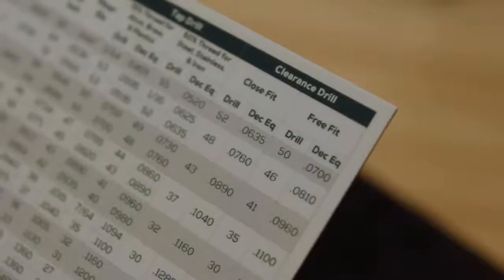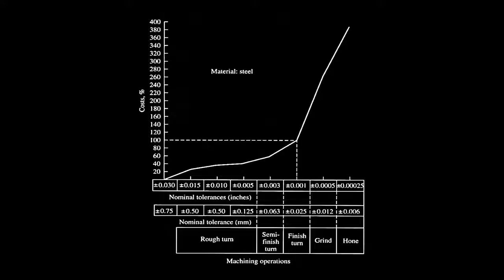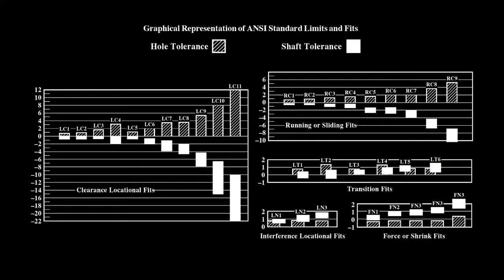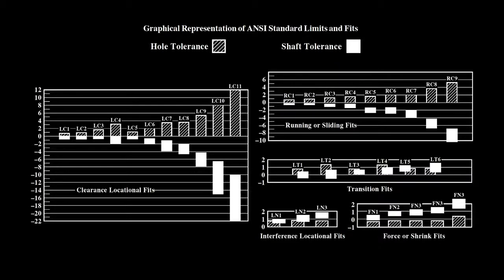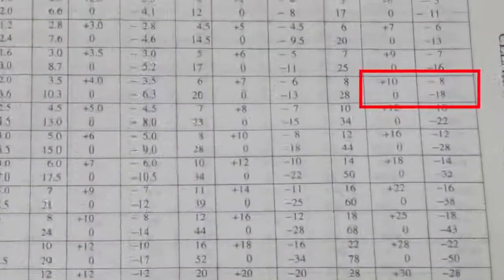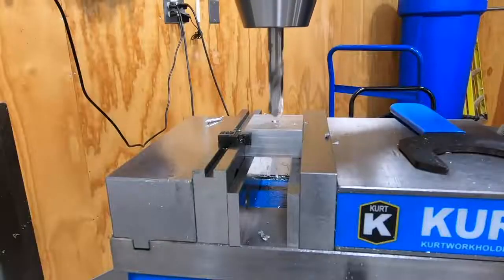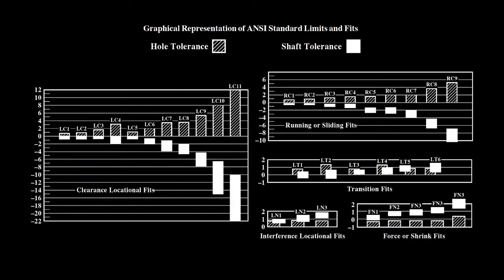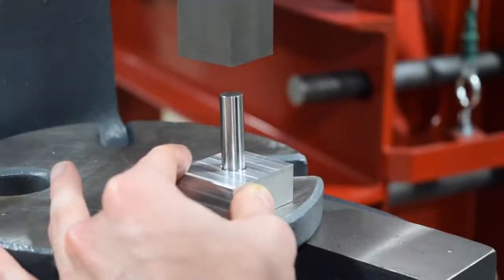Engineering Drawing - Fits and Tolerances How to Design Stuff that Fits Together